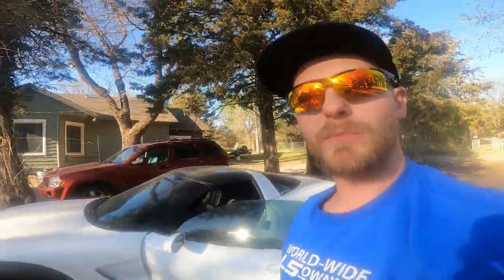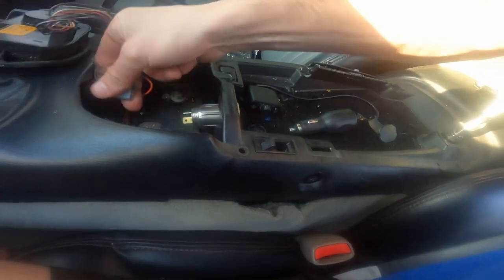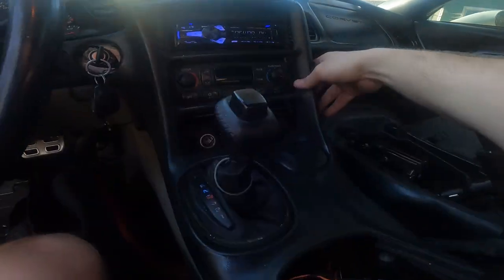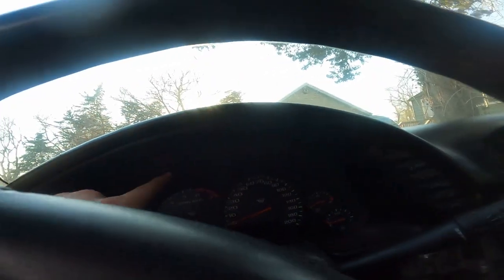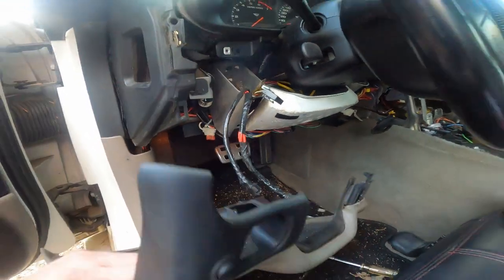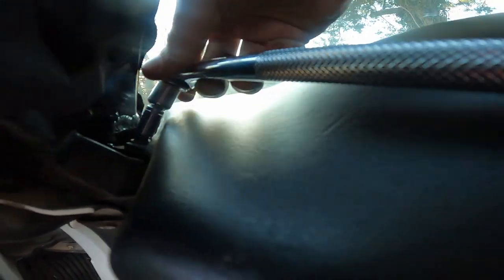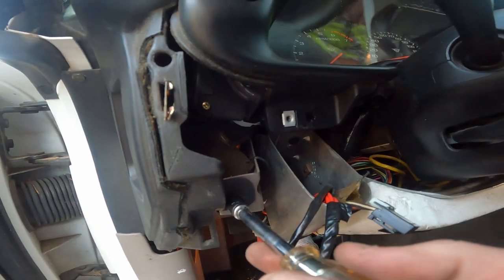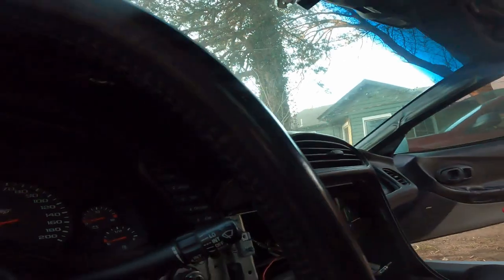How To Remove the Dash on a Corvette (C5 1997-2004) - Daily Vlog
32gb SD Card (2 pack)